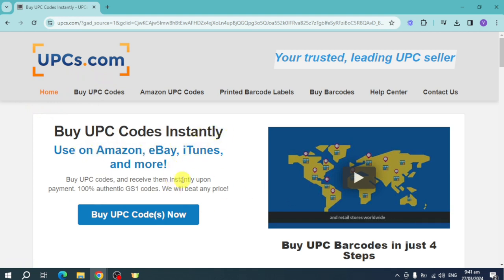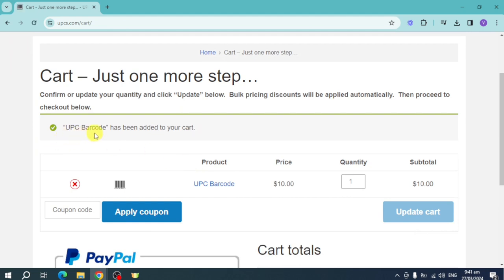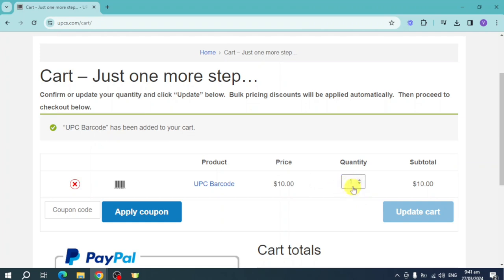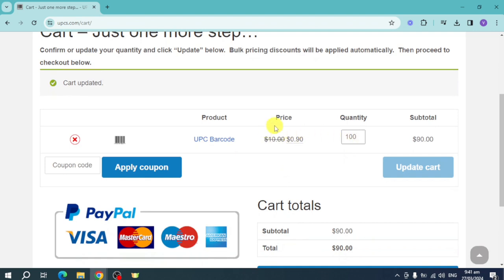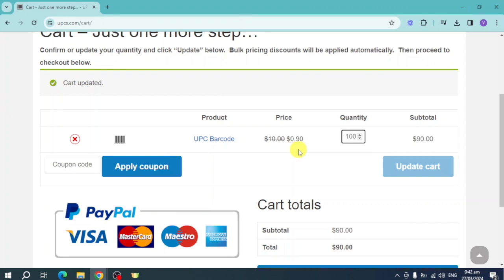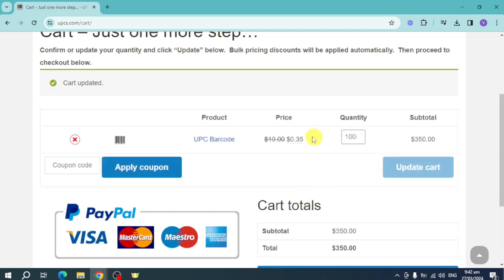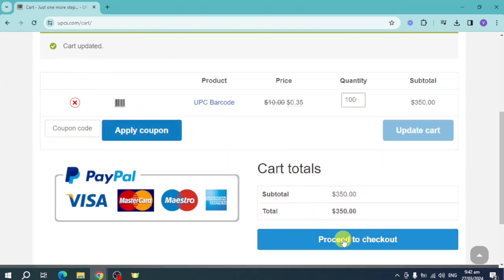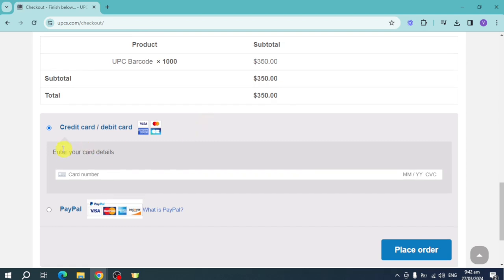How to Get UPC Barcode for Amazon (Best Method).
Learn the best method for getting a UPC barcode for Amazon in this helpful video tutorial. Get all the information you need to start selling on Amazon successfully!